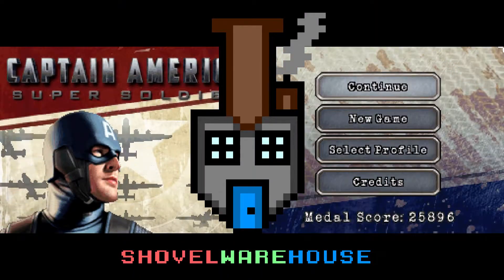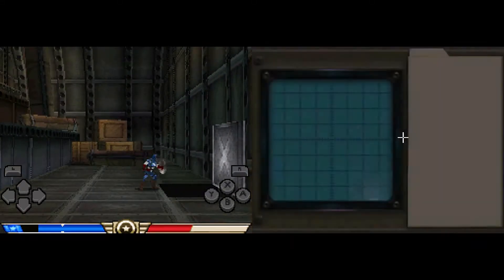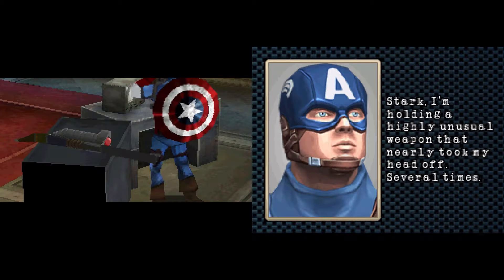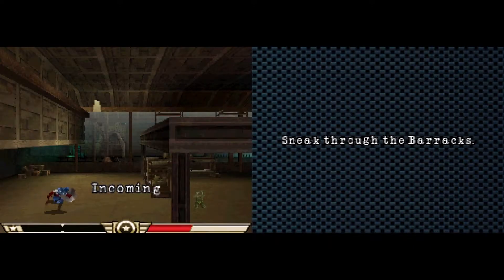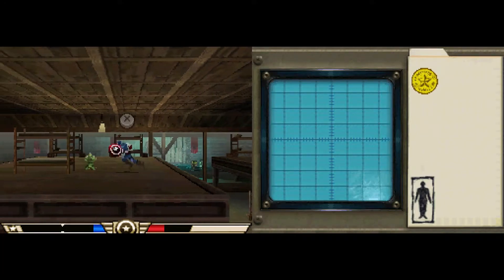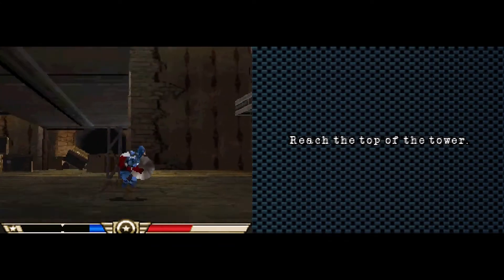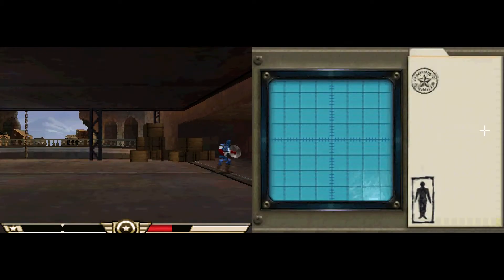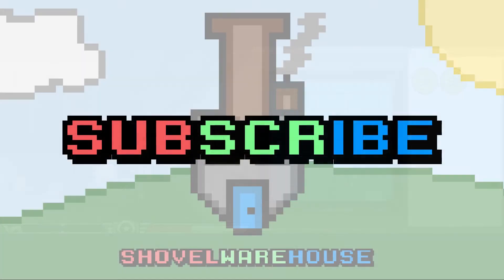Captain America Super Soldier NDS